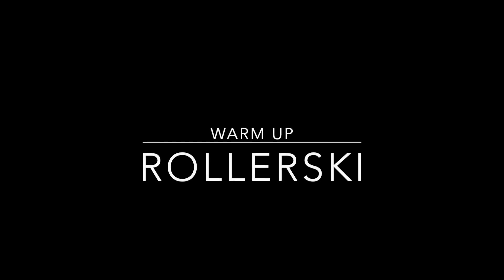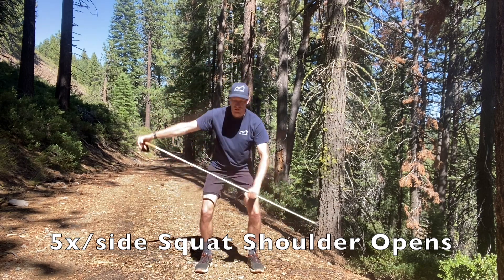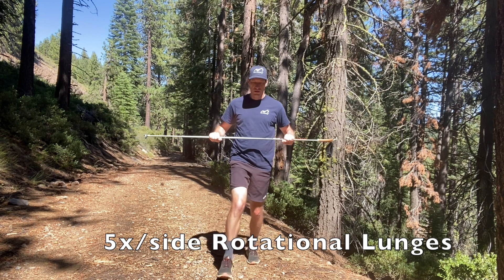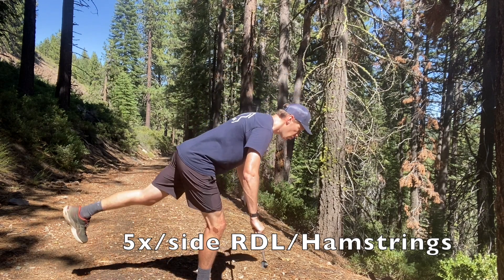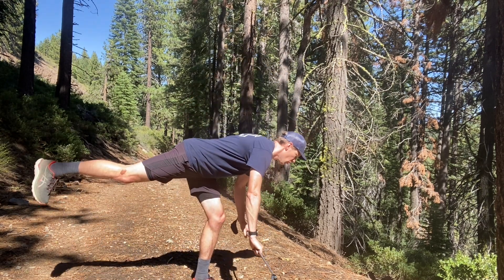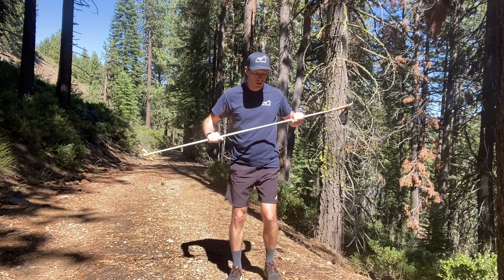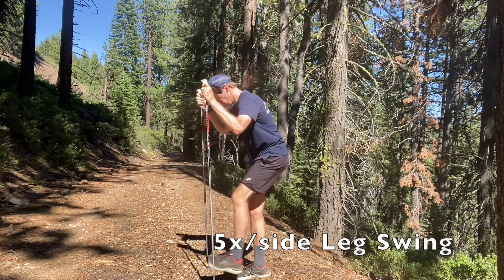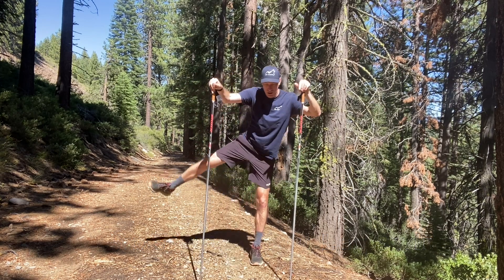Warm Up for Before Rollerskiing, Ski Walking, or Ski bounding!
A warm up for before rollerskiing, ski walking, ski bounding, elghufs, etc. Mobilizing hips, shoulders, back, and legs for cross-country ski training. Use this before your next rollerski or ski bounding workout and let us know what you think!

for a full video library! Improve your cross-country ski and xc ski training.